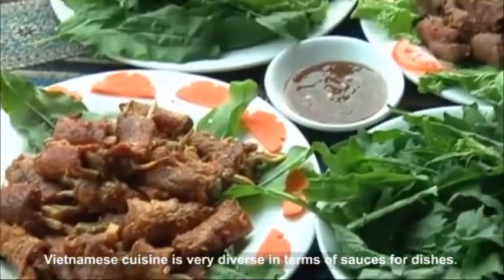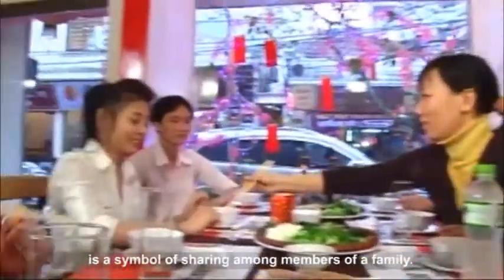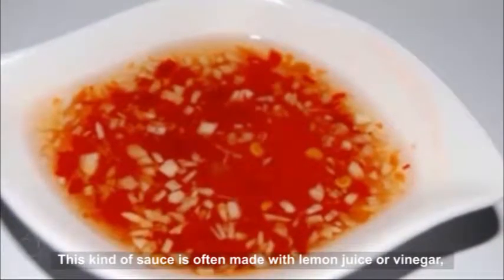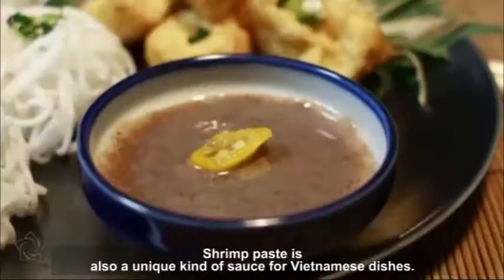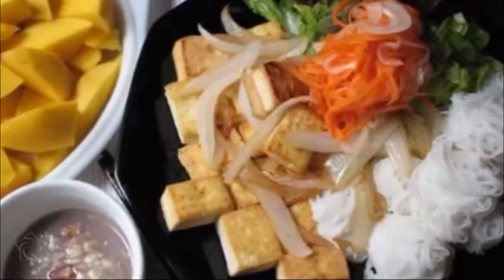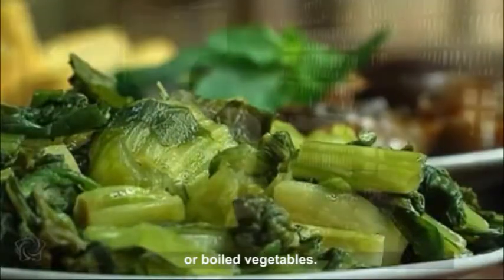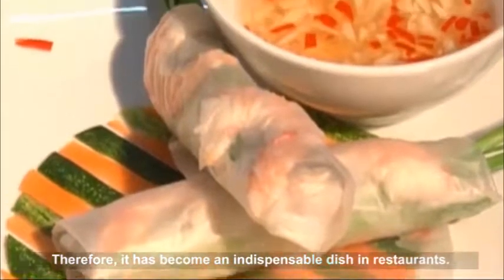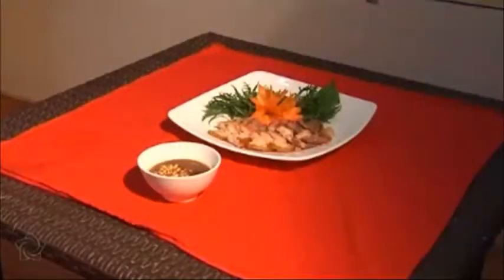Ways to use sauce in Vietnamese cuisine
A bowl of sauce is indispensable in every Vietnamese meal because it makes taste of dishes perfect. Vietnamese cuisine with their special features, has been fascinating many diners at home and aboard.